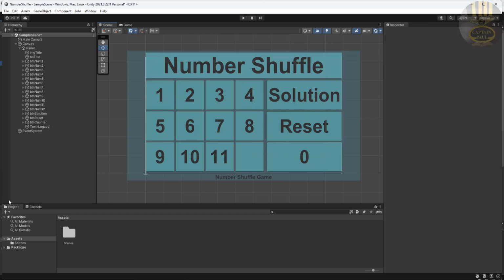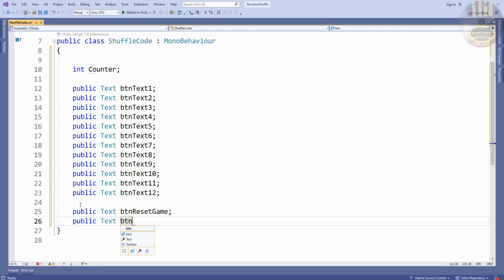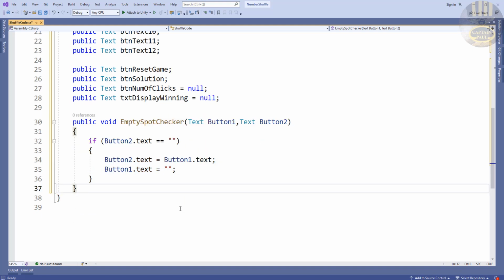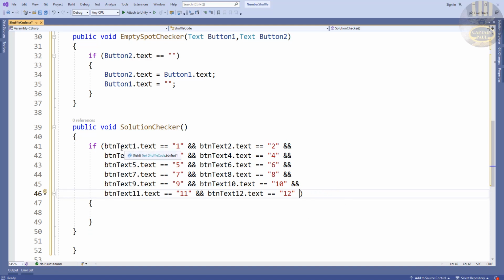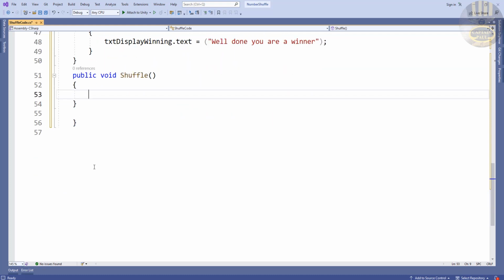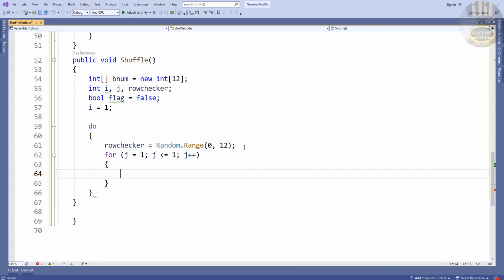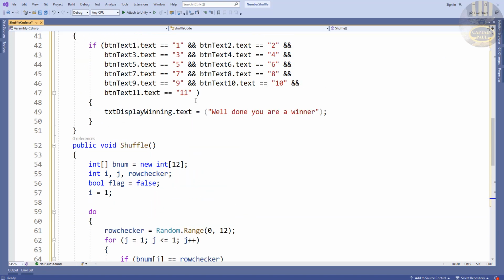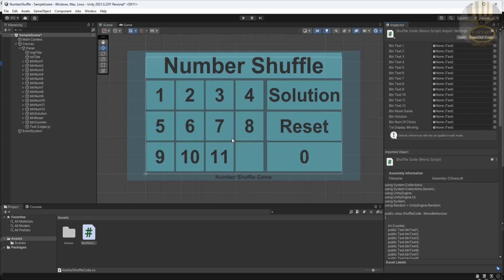How to Create a Number Shuffle Game in Unity using Functions in C# - Part 2 of 3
How to Create a Number Shuffle Game  in Unity, using functions with random number functions in C#

Channel Members can Download the Number Shuffle Game in Unity source code and modify it for personal use. Plus one other source code per month. Total - 2 Source codes Per Month, only: